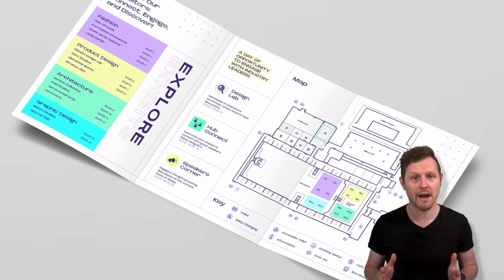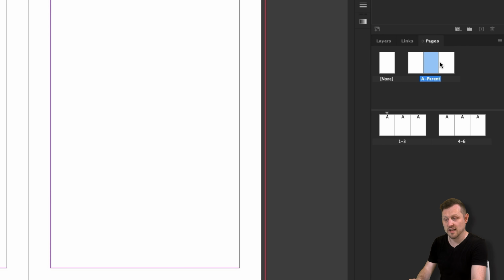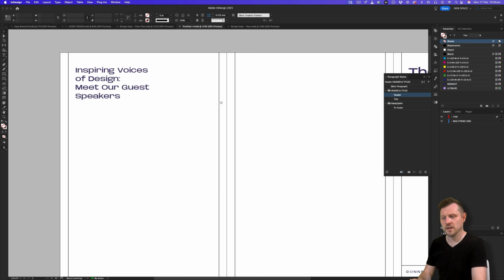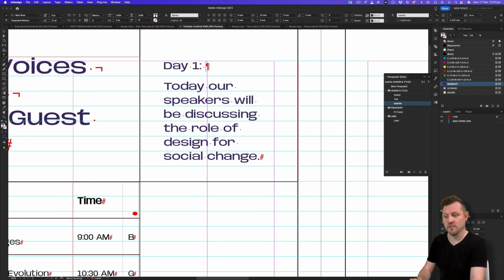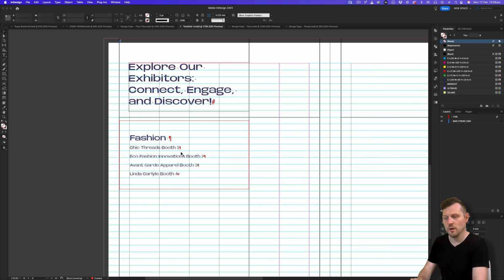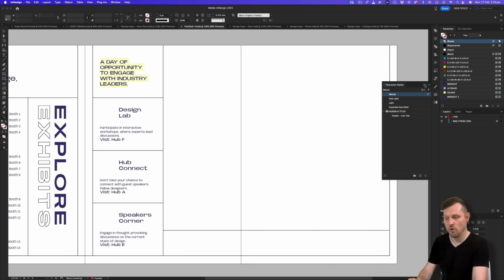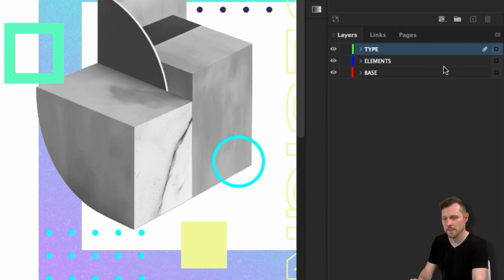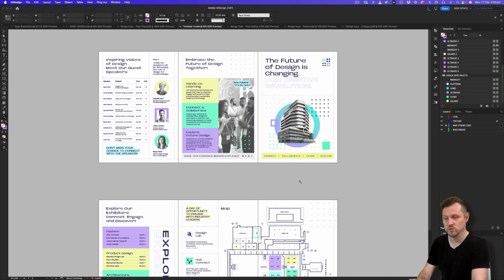Create a TRIFOLD Pamphlet Easily In InDesign | Design Tutorial | Adobe InDesign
The trifold double-sided pamphlet is a compact, foldable print piece that offers multiple panels for organising detailed information.

The trifold format allows you to clearly present a lot of information in an easy-to-read, organised layout, while still maintaining a portable, pocket-sized format.

In this tutorial, I’m going to show you how to design an event Floor plan map document from scratch using some simple, yet powerful, tools in InDesign.
After this video, you’ll be able to create an event Floor plan map in Adobe InDesign super easily!

TOPICS COVERED:

00:00:00 Introduction
00:01:40 Pamphlet Overview
00:07:08 Document Set Up In Adobe InDesign
00:09:02 Grid Set Up In Adobe InDesign
00:10:58 Working With Structural Elements In Adobe InDesign
00:14:20 Working With Type In Adobe InDesign
00:53:28 Working With Colour In Adobe InDesign
00:58:14 Working With Images In Adobe InDesign
01:06:49 Working With Texture In Adobe InDesign
01:07:49 Style Management In Adobe InDesign
01:08:57 Exporting In Adobe InDesign